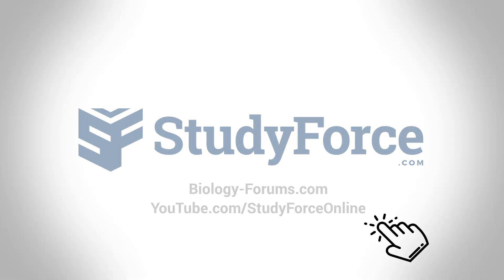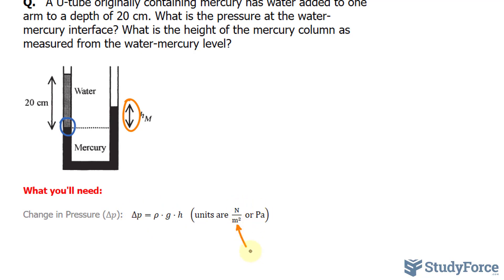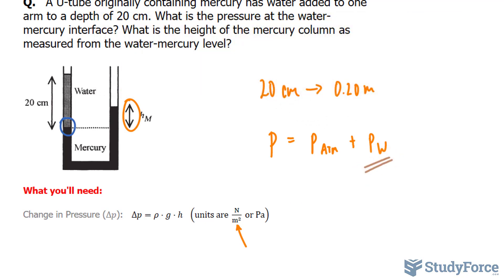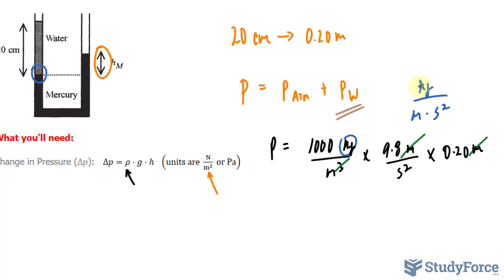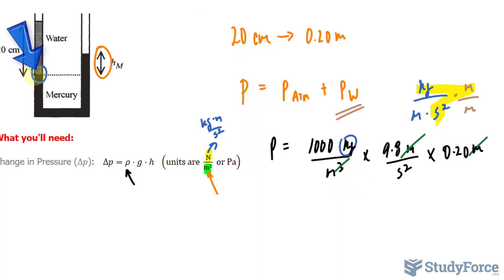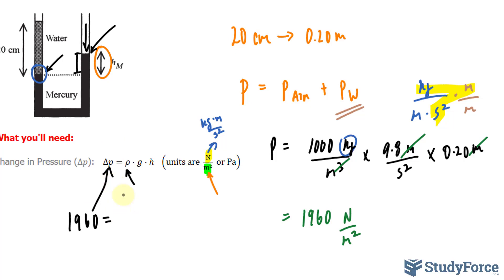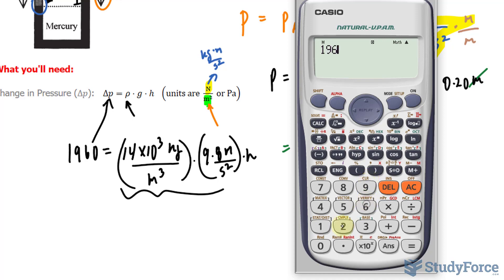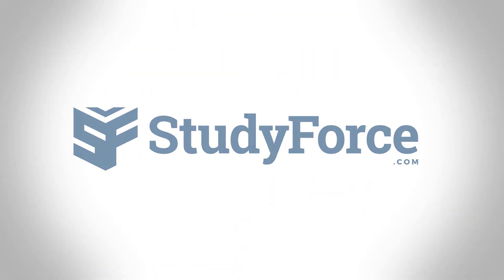U-tube Pressure Problem | Calculating Pressure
A U-tube originally containing mercury has water added to one arm to a depth of 20 cm. What is the pressure at the water-mercury interface? What is the height of the mercury column as measured from the water-mercury level?

A simple atmospheric air pressure gauge is the mercury barometer. A closed tube is filled with mercury and then inverted in a beaker of mercury. The pressure at the top of the mercury column is zero. And the column is held up by the (atmospheric) pressure on the surface of the mercury. This experiment was first done by Torricelli, and the pressure was given as the pressure associated with the column of mercury. Pressures are often measured in millimeters of mercury (mmHg) or torr and refer back to this experiment.